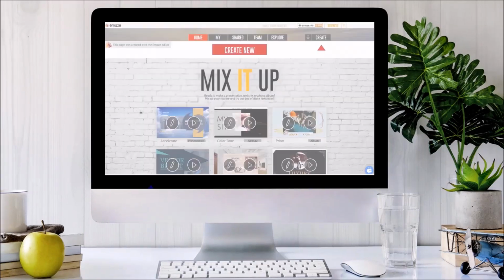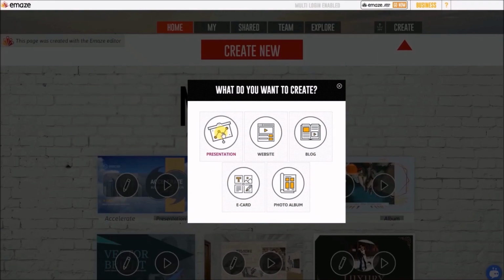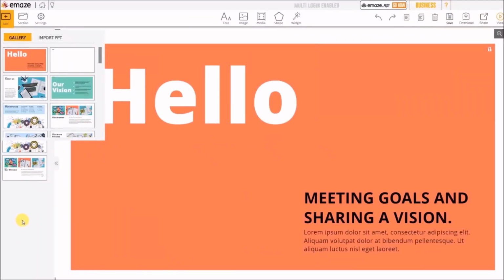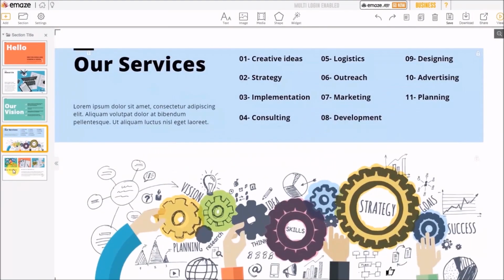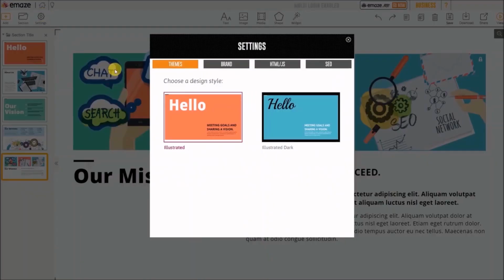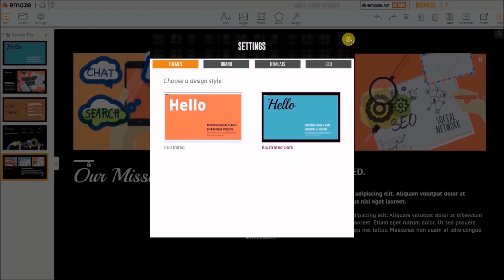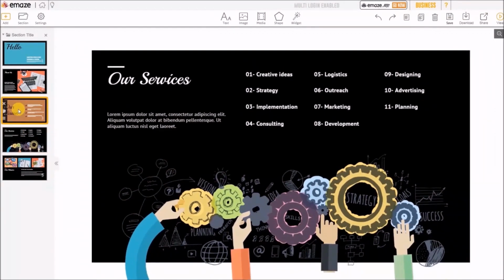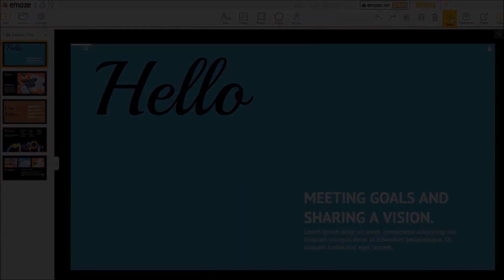How to change a template theme in Emaze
Learn how to change the design theme of an Emaze template.

Emaze is the next generation of online content creation, empowering you to make an amazing impression through design and technology.